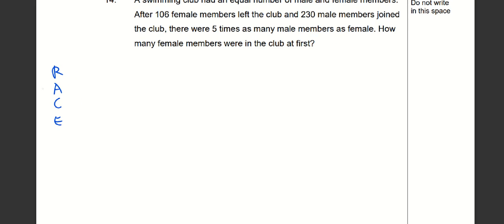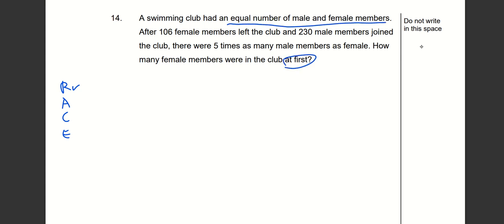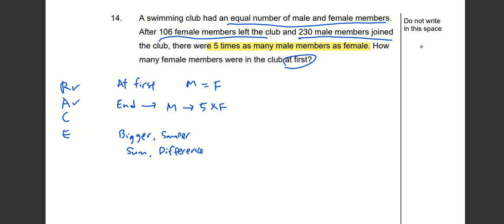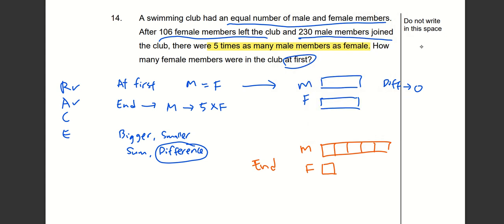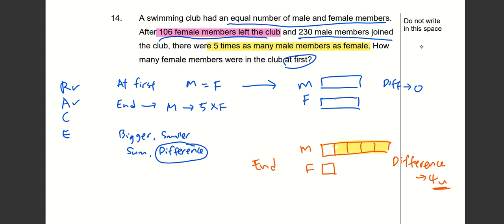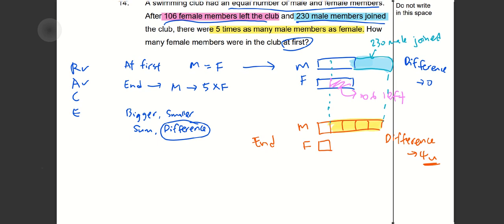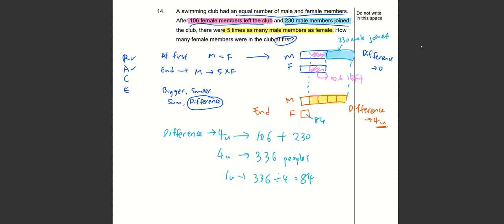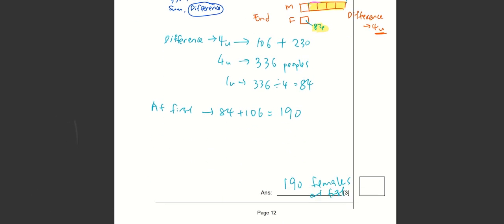P5 MA Revision Practice SetA Paper2 Q14